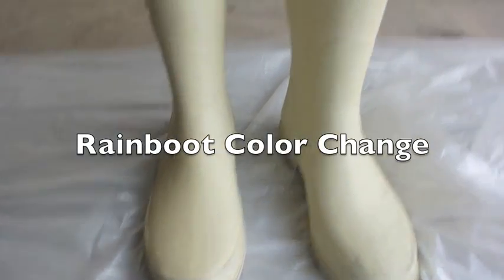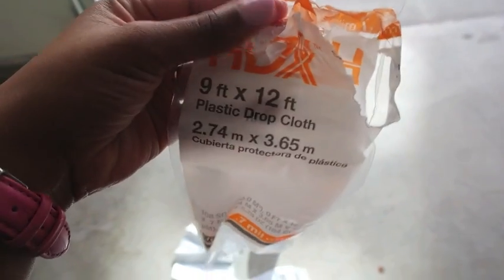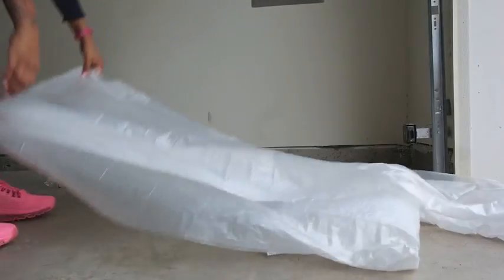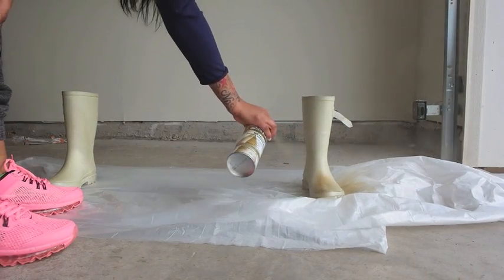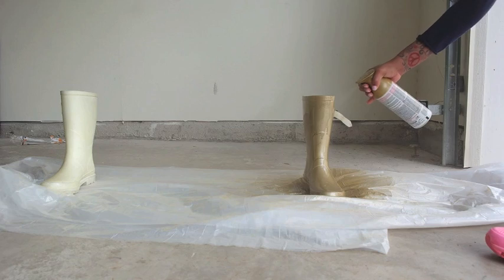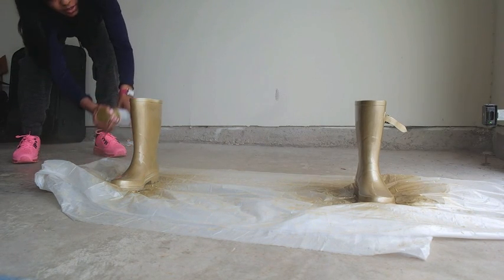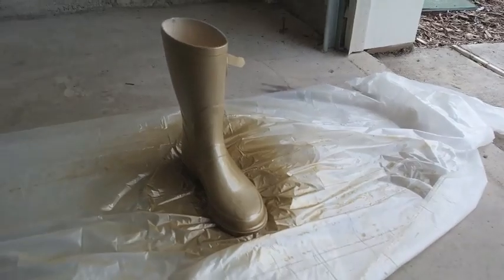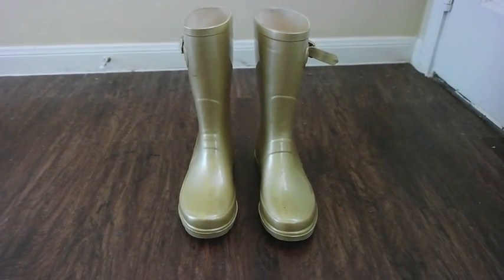DIY Boot Color Change with Spray Paint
I've had these rainboots for quite sometime and they were starting to look pretty raged. So, I decided to freshen them up with a new coat of paint. I hope you enjoy! :)

All merchandise in this video was purchased by me.